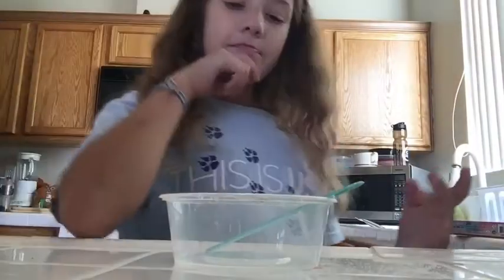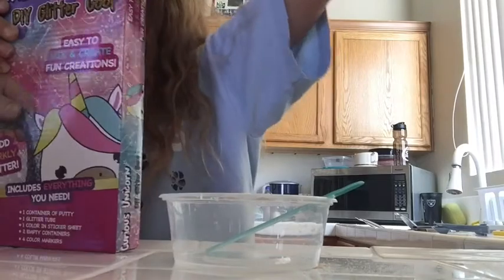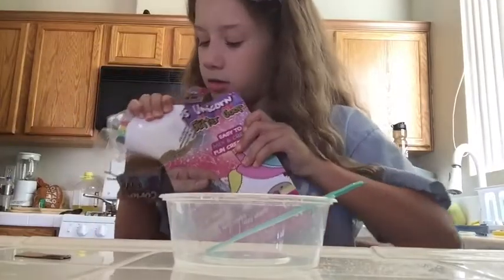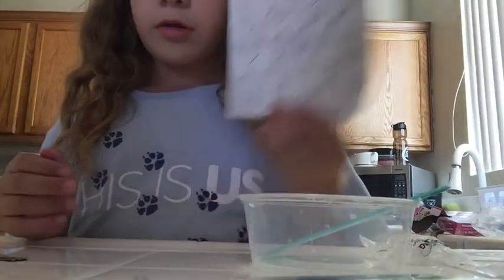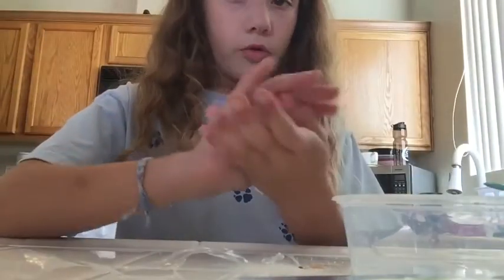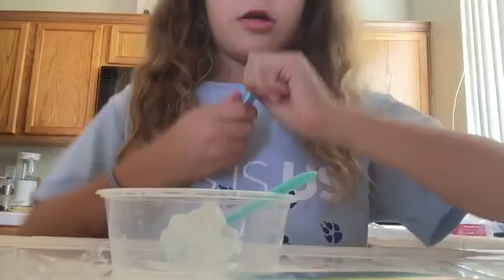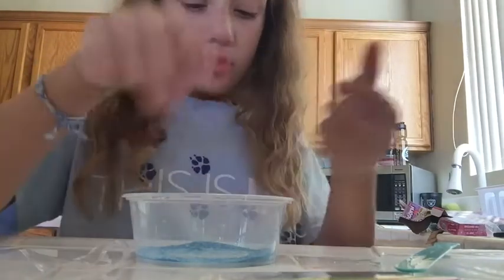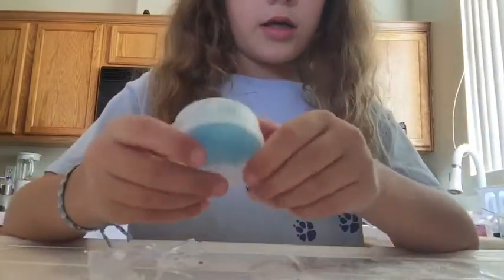How to make puty